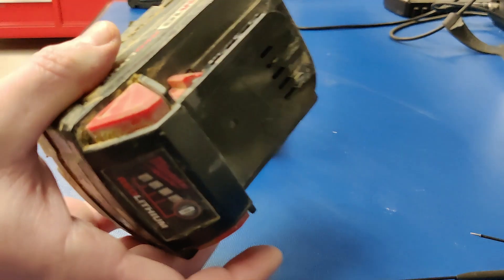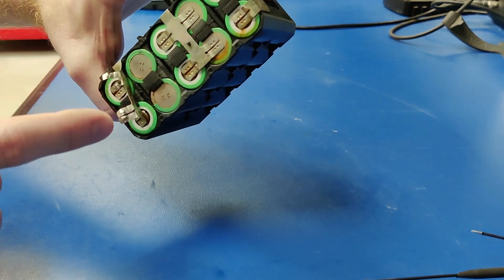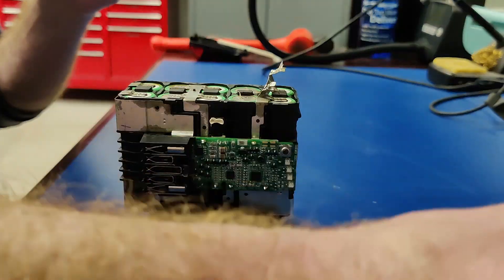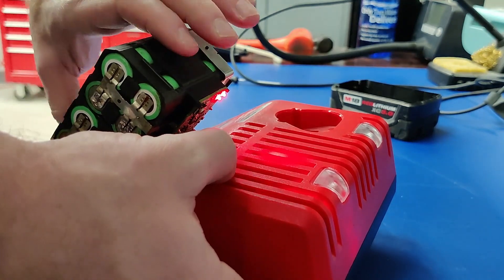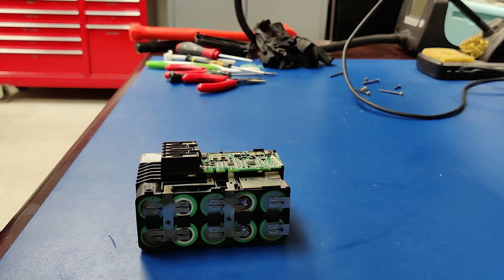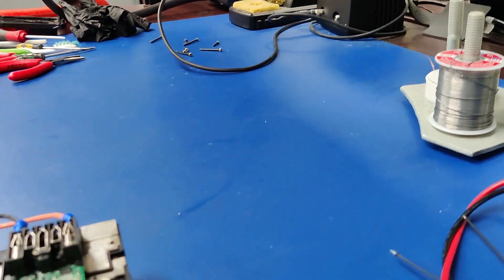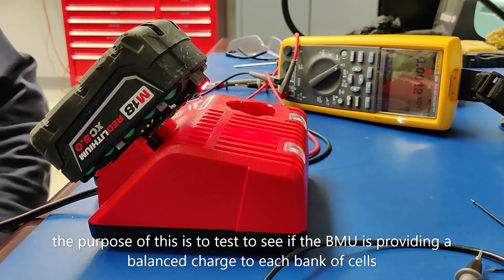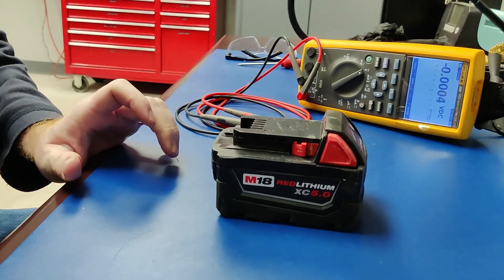Milwaukee M18 5ah bad bank 4 - repaired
This is the process of changing out the bad cells and rebalancing the pack, testing the BMU and cycling out any cell memory